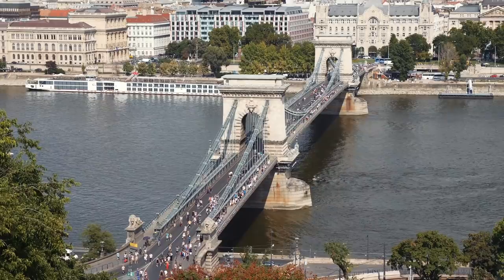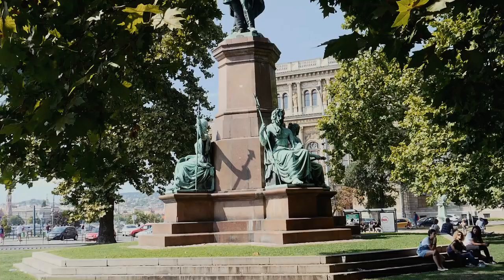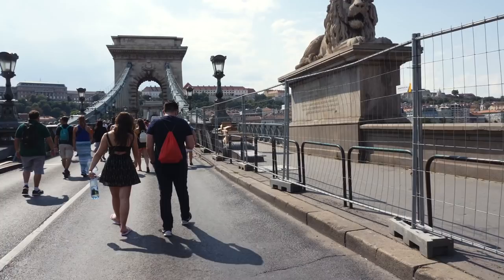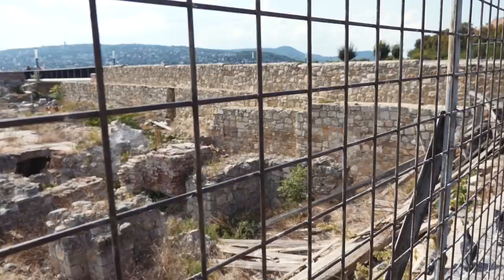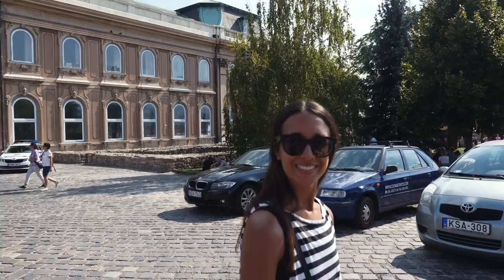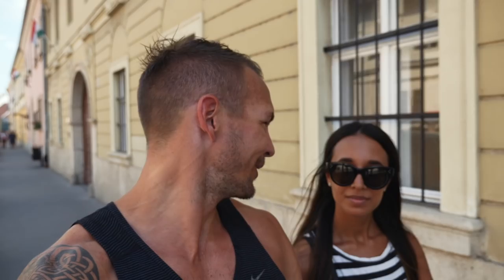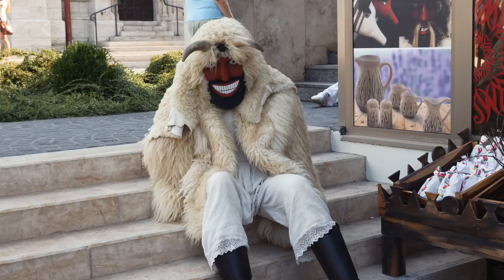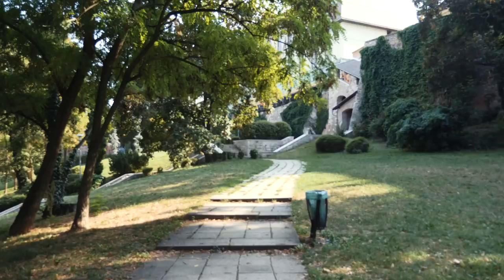COOLEST CITY! Budapest Chain Bridge, Buda Castle And Fishermans Bastion | Hungary Travel Vlog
Budapest travel vlog 2 and we explore the Chain Bridge, Buda Castle and the views from Fishermans Bastion! Hungary is definitely an...⬇ Click 'Show More' ⬇ Learn to travel full-time

With only a short amount of time in Hungary we knew Budapest had to be the place to visit, travel and vlog. Today was exploring the Buda side of the city starting with Chain Bridge, then up to Buda Castle and further around to Fishermans Bastion.

The Chain Bridge has so many interesting stories about it's build, but we love the story of the Hungarian stunt pilot flying underneath, year before we visited in 2018.

Walking over the Chain Bridge we arrived at the base of the Buda Castle, aka Budapest Castle. There was a festival on so we couldnt get full access to the Castle grounds sadly, but the view back over the city of Budapest and the Chain Bridge made it worth it.

Further around to Fishermans Bastion we discovered the most epic little church, more views of Budapest and hundreds of people. Definitely walk the back streets of Fishermans Bastion and get lost in the little lane ways.

TRAVEL FULL-TIME:
Join 1,000+ others and learn the steps and secrets of how to travel full-time. No bullsh*t, just pure information gold with 220 pages covering everything we know in one place.

SUPPORT:
Enjoying our content?

OUR GEAR:
➜ Main camera
➜ Film making gear —
➜ Travel equipment

DEALS FOR YOU:
► $25 USD hotel cash

TRAVEL RESOURCES:
✈ Best Hotel Cost Comparison

ABOUT US:
We're Dane & Stacey, full-time travellers, digital nomads, publishers and YouTubers from New Zealand. We share vlogs on countries we visit like most travel vloggers, but we're a little different as well. Slow Travel is what defines us — renting an apartment to spend longer exploring a city, sharing local life and going deeper into cultures and experiences.